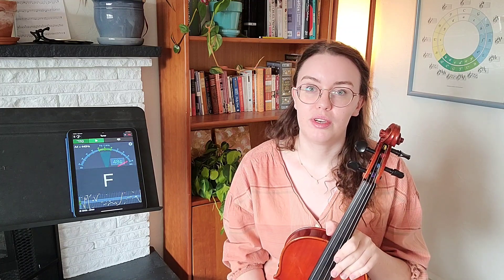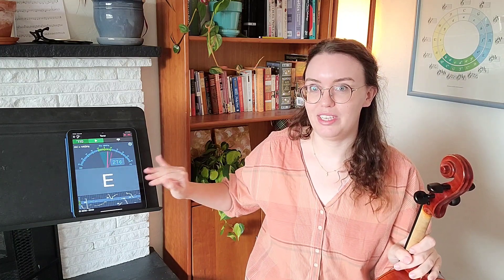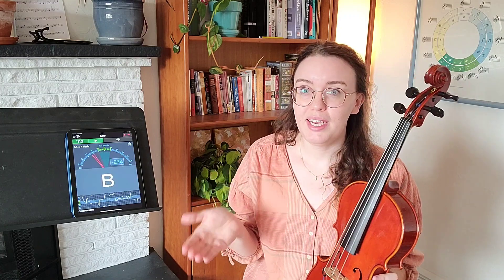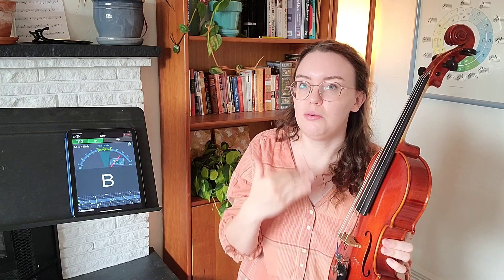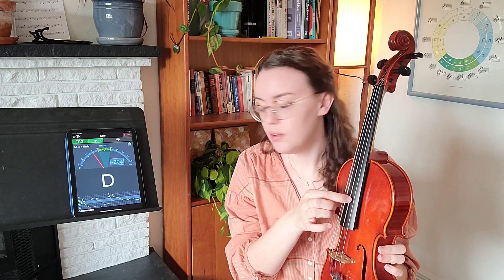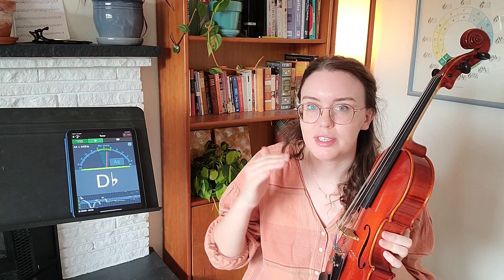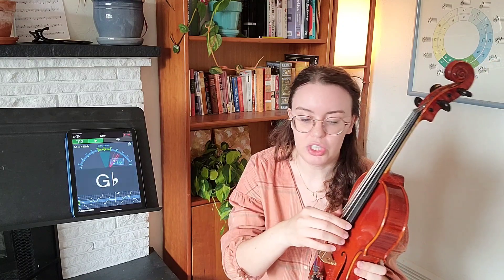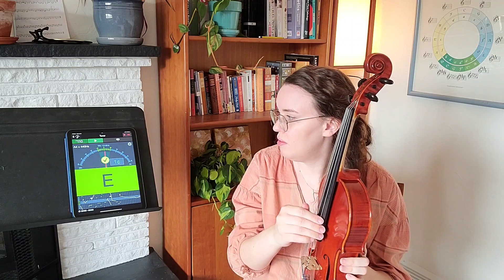How to tune a viola (for parents of beginning violists)